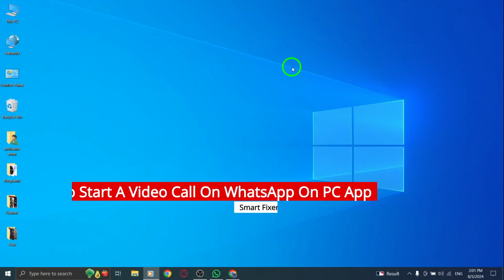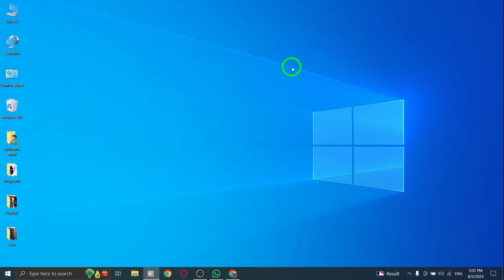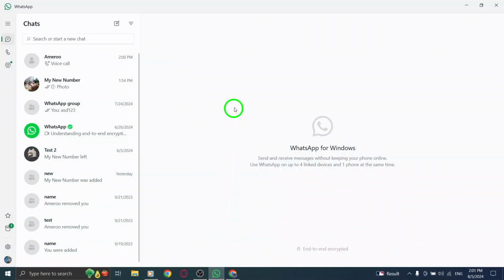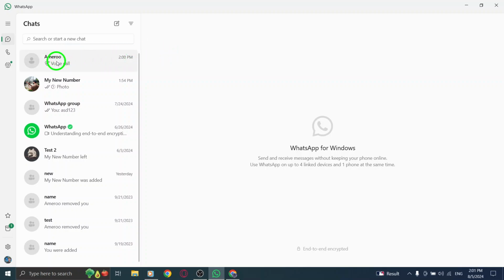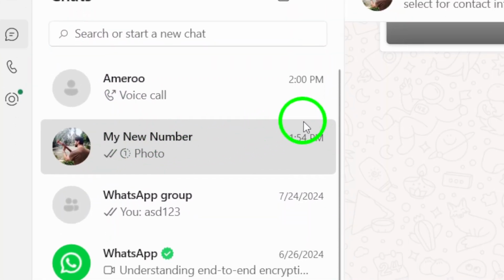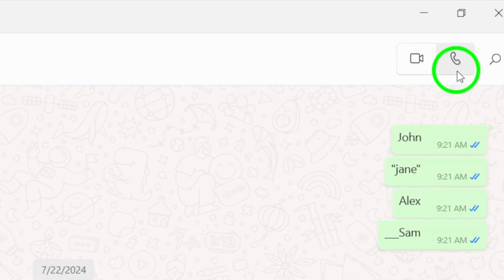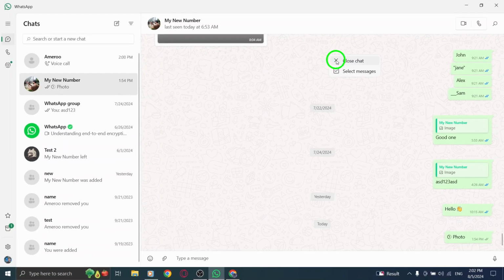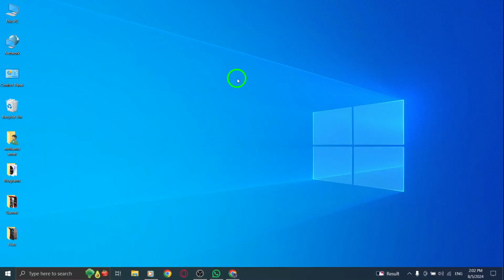How To Start A Video Call On WhatsApp On PC App (New Update)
Learn how to start a video call on WhatsApp using the new PC app update. In this easy-to-follow tutorial, we’ll guide you through the simple steps to connect with friends and family face-to-face, right from your computer. Whether you’re working remotely or just want to catch up, this feature makes staying connected effortless.
Steps:

1. Open your account.
2. Find the chat you want to call.
3. Open the conversation.
4. Click on video call.

Follow these steps and enjoy seamless video calls on WhatsApp for PC!